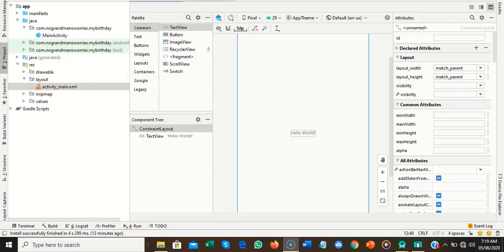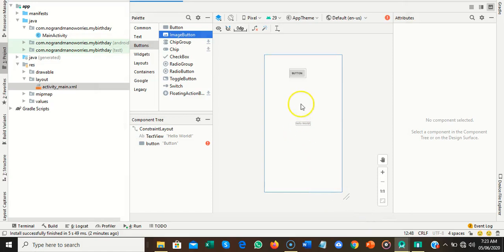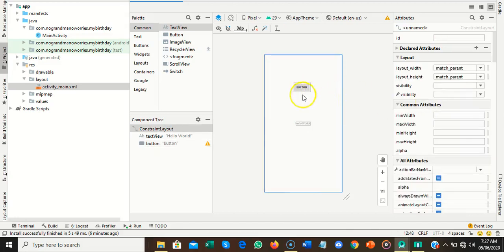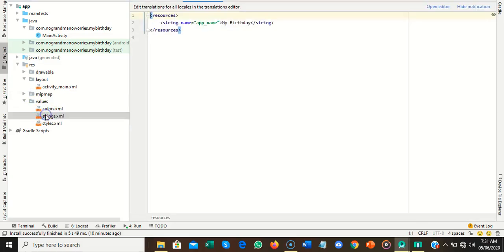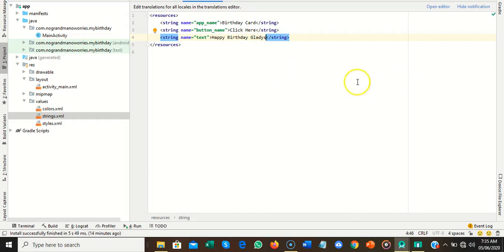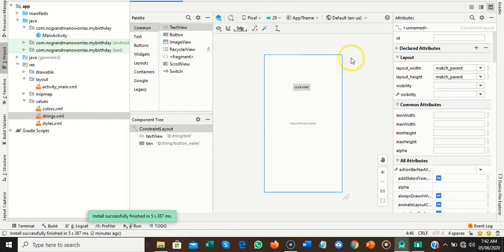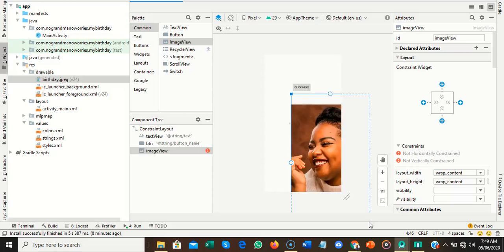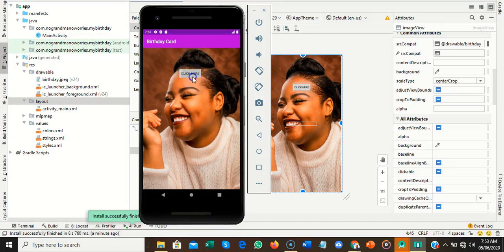Creating your first App in Android Studio 2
Creating your very first android studio app in 2020